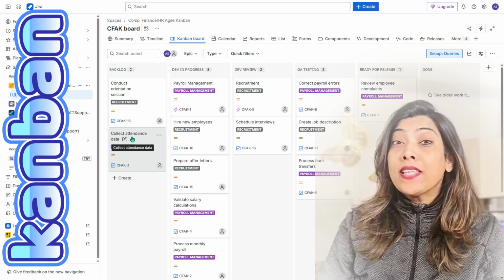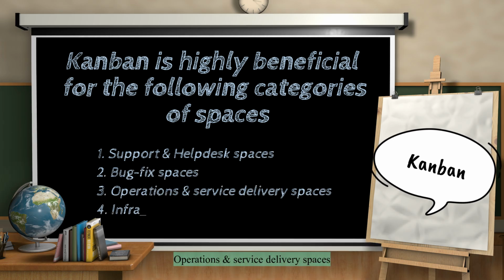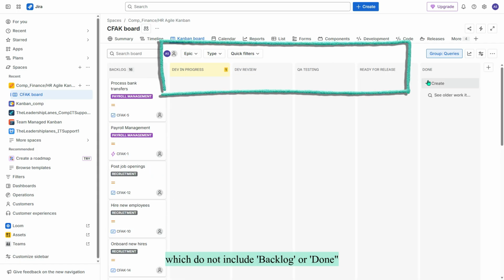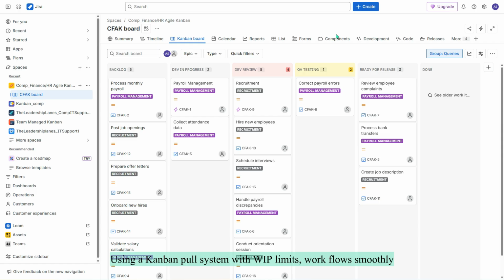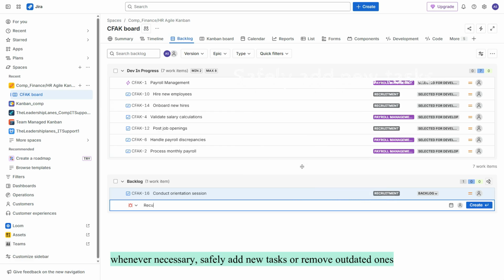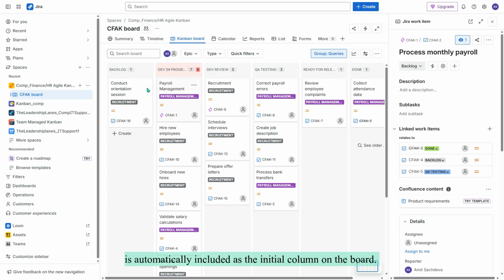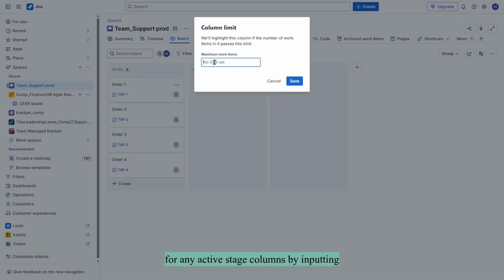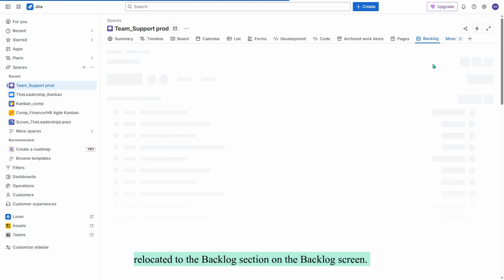Kanban Board configuration Explained Jira Tutorial for Beginners-Part 2 Project Mgmt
Why Your Jira Kanban Board Gets Stuck (WIP Limits + Backlog + Push vs Pull) - Agile PM Part 2

Why Your Jira Kanban Board Gets Stuck (WIP Limits + Backlog + Push vs Pull)
Is your Jira Kanban board overloaded and slow?
In this video, I’ll explain the real reason Kanban boards get stuck—and how to fix it using WIP limits, backlog setup, and pull-based flow.

🔥 What You’ll Learn in This Tutorial:

✅ What a WIP Limit is in Jira Kanban and why it matters
✅ How WIP limits prevent overload and improve flow
✅ The difference between Push vs Pull in Kanban
✅ How the Backlog works in Team-Managed vs Company-Managed Jira boards
✅ How to configure the backlog screen properly for better planning
✅ Best practices to keep work moving smoothly

📌 Perfect for:

Project Managers | Scrum Masters | Agile Teams | Jira Beginners | Kanban Users

If you want your Jira board to be clean, efficient, and actually reflect real progress, this guide is for you.